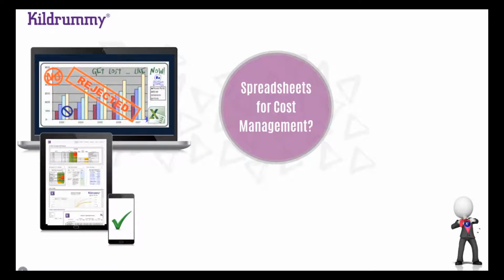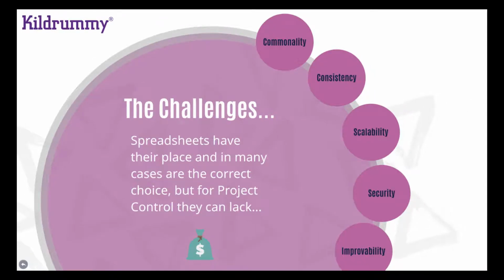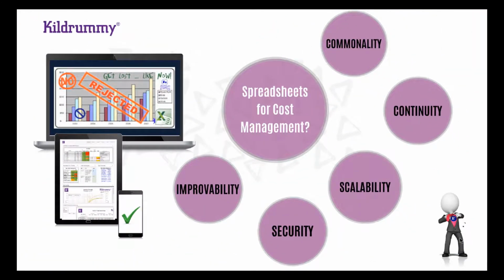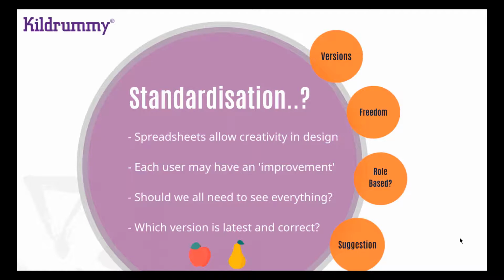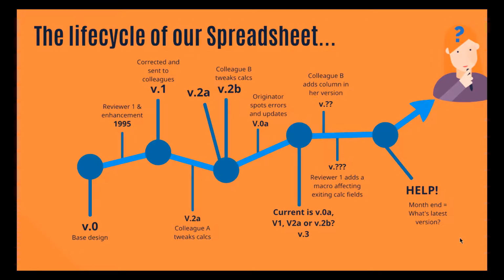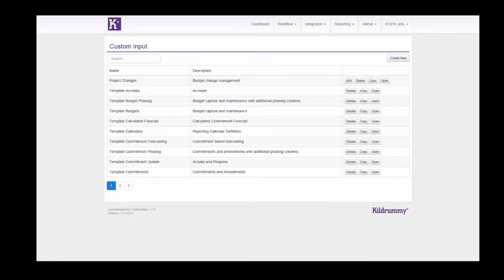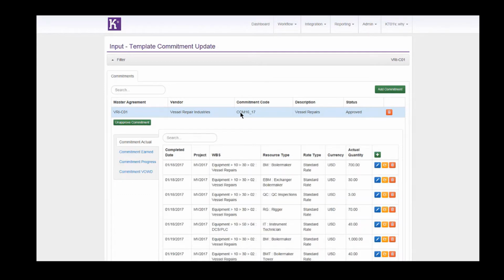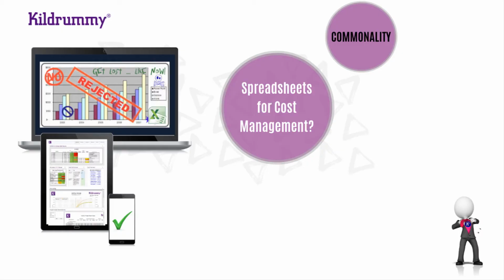Kildrummy® CostCasts - Video 1 - Spreadsheets for Project Cost Control?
The first in a series of Kildrummy® CostCasts.

A series of small videos on specific subjects for our clients and the wider industry, for those concerned with better management of  Project cost and performance and proactive forecasting.